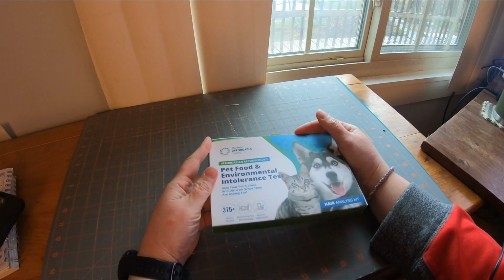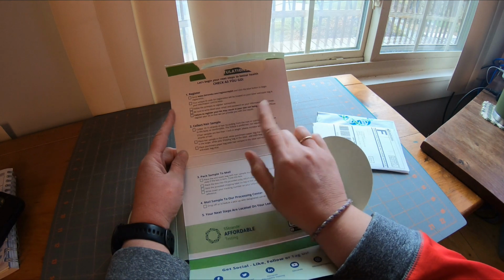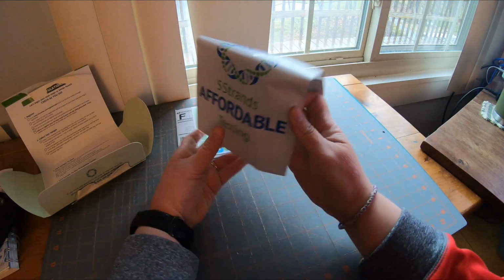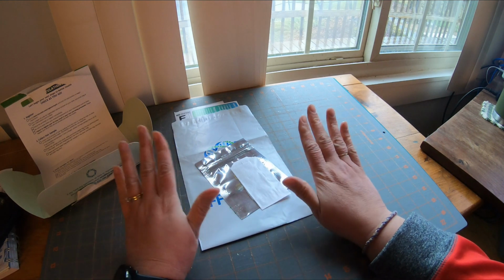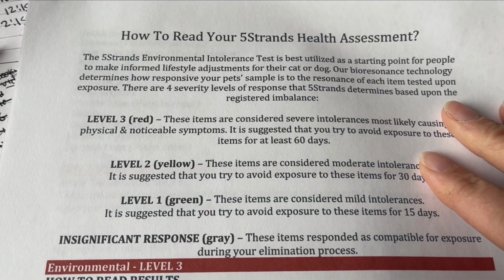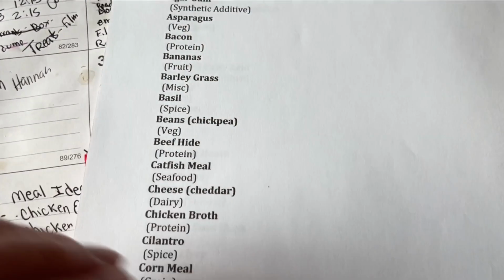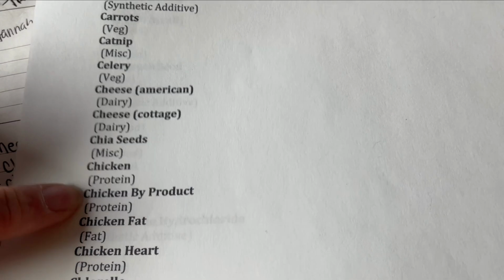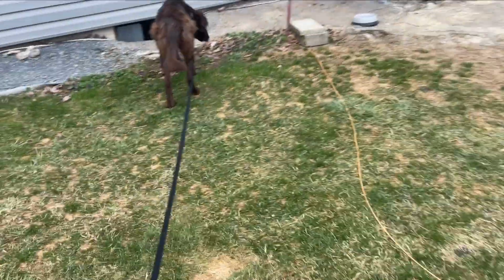Skin Issues for Newfie Puppy / Home Allergy Testing for a Newfoundland Puppy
Music used with permission by bensoundmusic.com